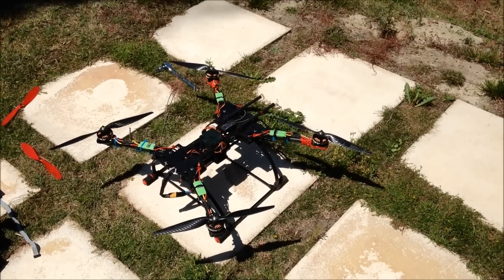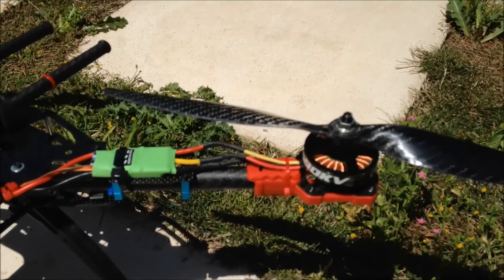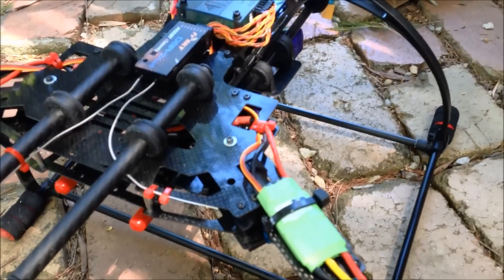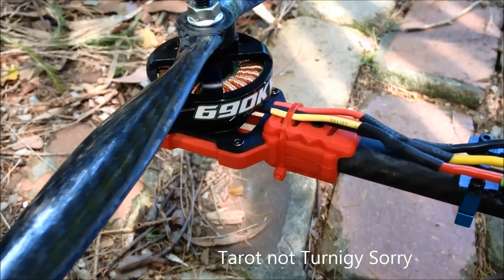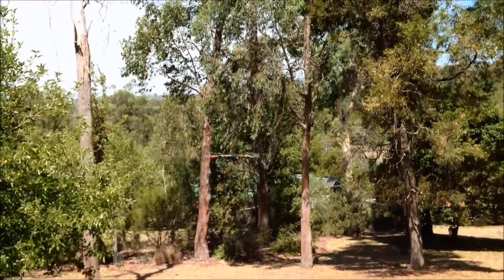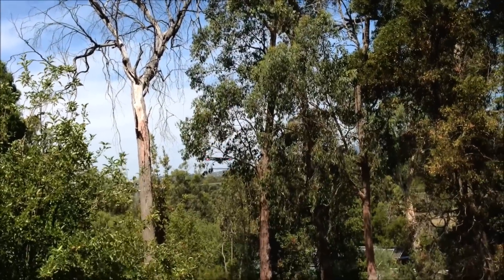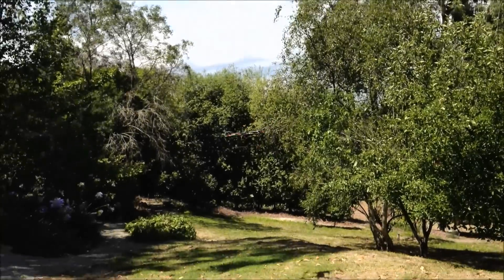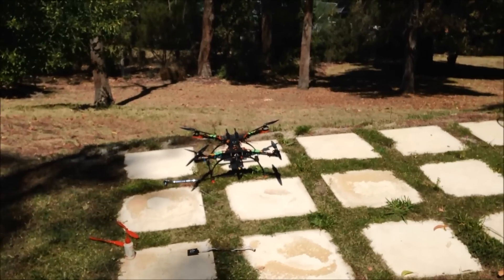Alien 560 Quadcopter with Tarot FY-680 Motor Mounts. Test flight with KK2.1HC Multistar Motors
This Quadcopter has given me nothing but grief. But I was determined to see it fly again. Here it is finally back in the air.